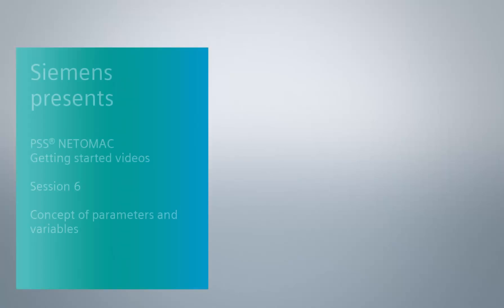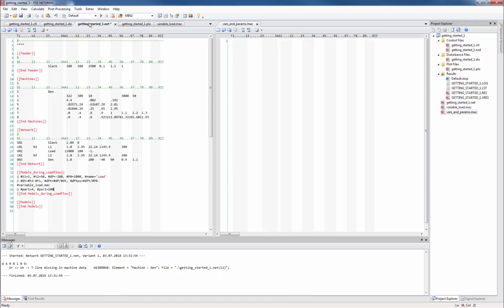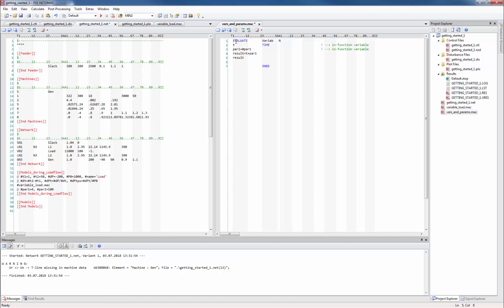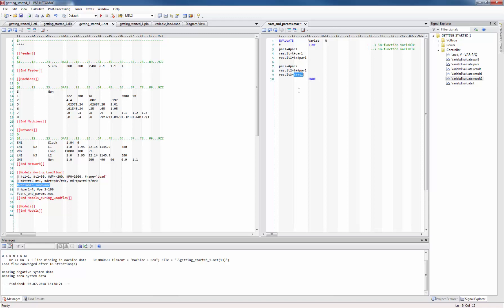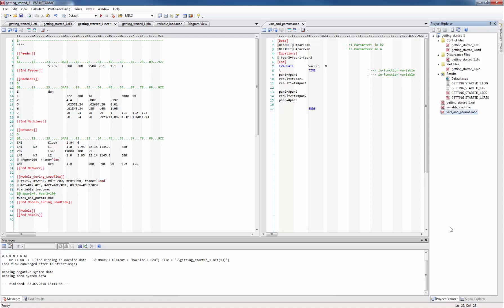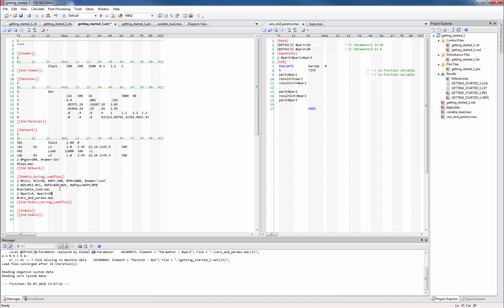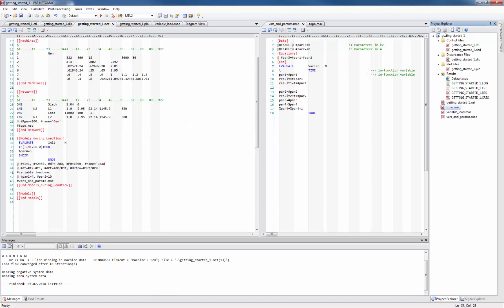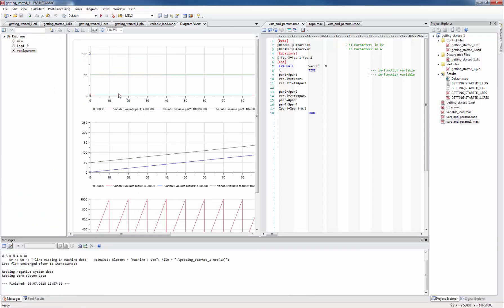PSS®NETOMAC Lesson 6 - Concept of Parameters and Variables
During this lesson, you will learn about parameters (hash-parameters, time constants or gains) and variables in PSS®NETOMAC. PSS®NETOMAC is a power system simulation software which provides the dynamics and transients engine within PSS®SINCAL. Watch all the complete PSS®NETOMAC series in our channel to model networks and run simulations within minutes. To learn more about the software and request a trial